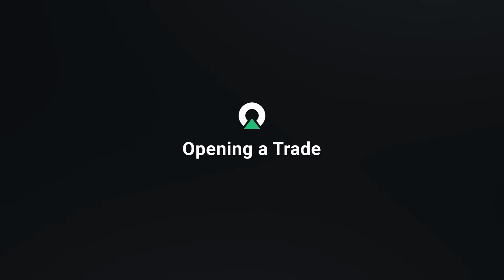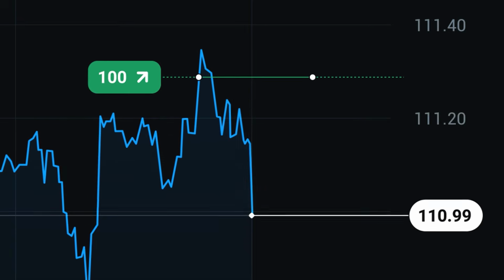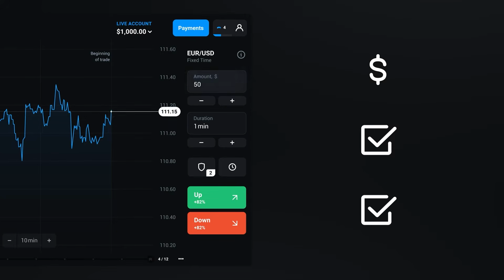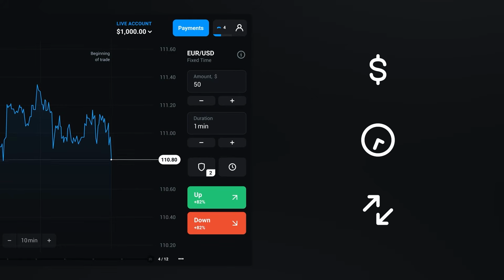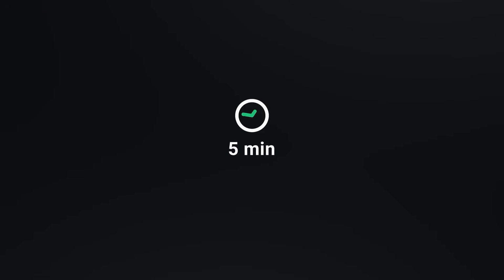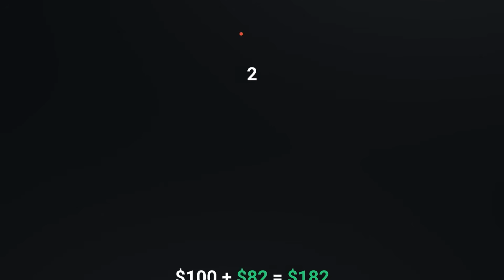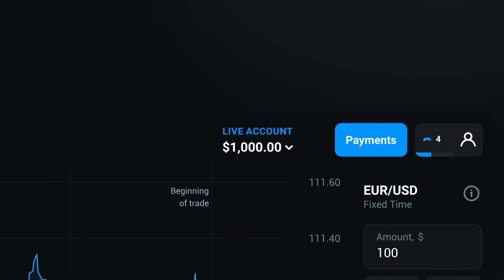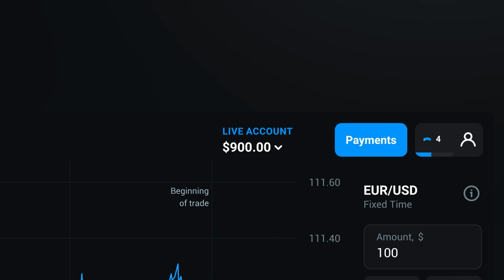How to open the first trade on FTT? | OLYMP TRADE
We show step-by-step instructions on how to open the first trade on FTT and explain what possible outcomes may occur after you open it.

In this video, we'll tell you what the Fixed Time Trades mode is, who this trading approach is suitable for, and how to find it on the Olymp Trade platform.